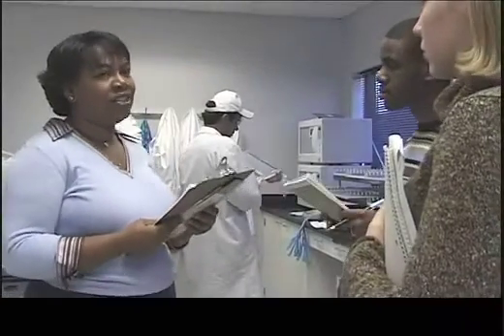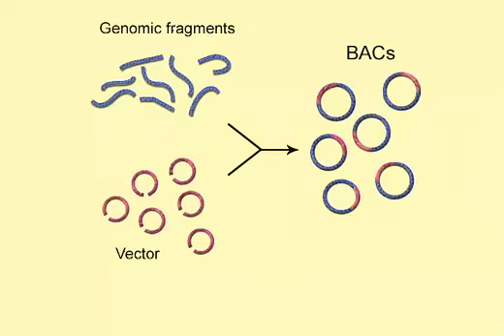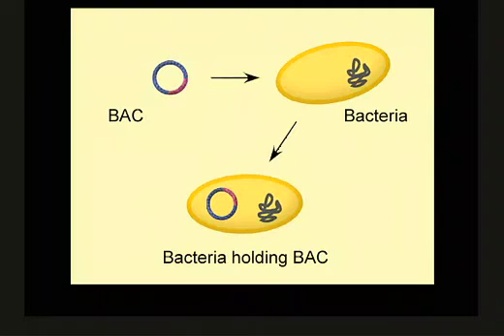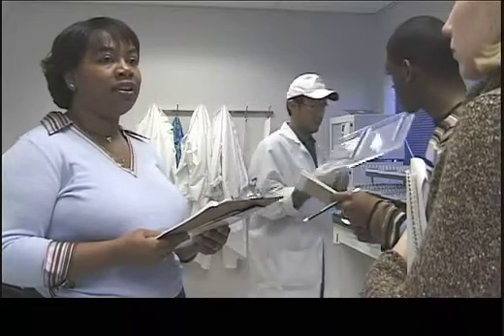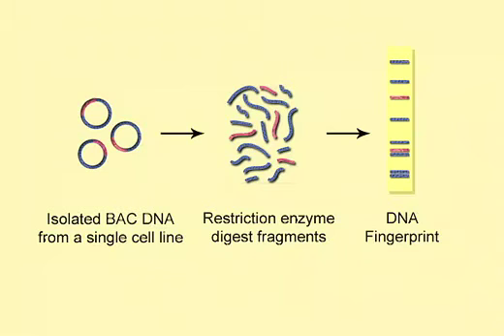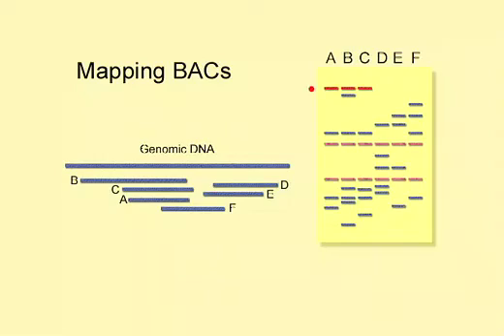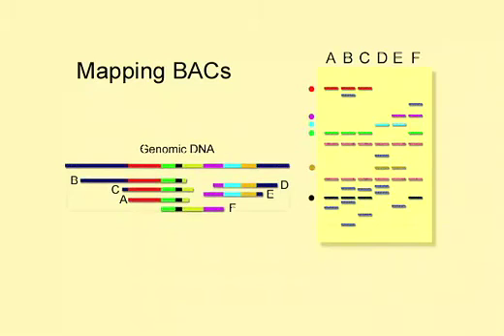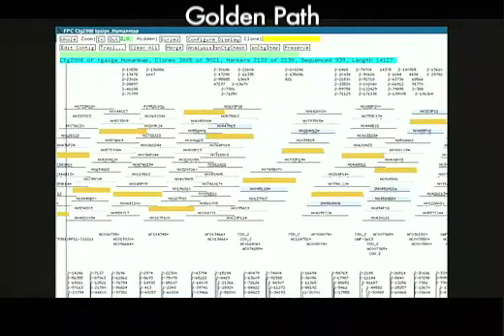Prepping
This video provides an overview of the steps required to prepare DNA samples for Sanger sequencing. It describes the key functions of the Media Core and the Mapping Core labs.